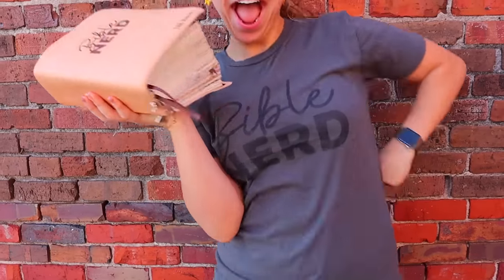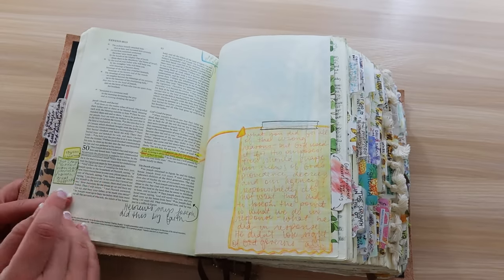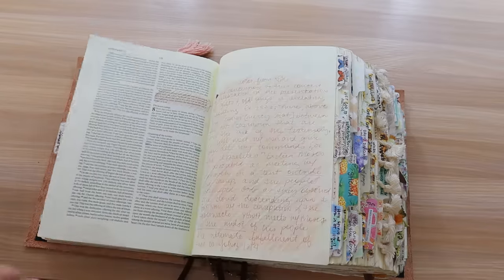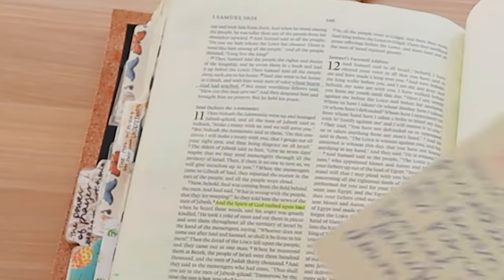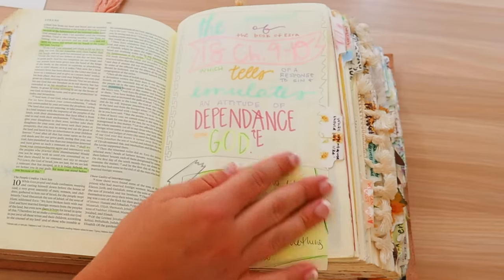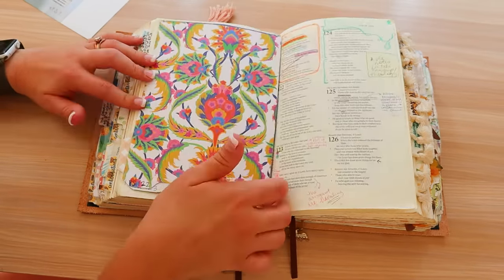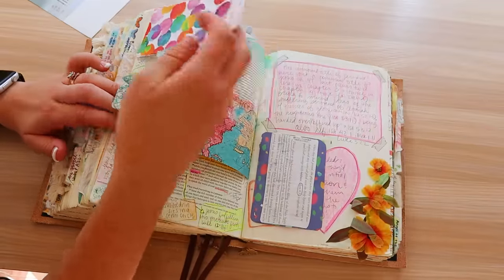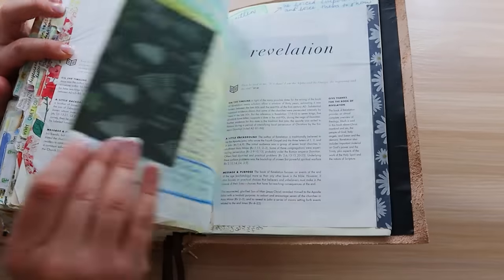INSANE Bible Journal Flip Through!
Need some Bible notes inspiration? Check out this Bible Journal Flip through, of my newly-rebound Bible!

My aim is to encourage and inspire you to have a greater Biblical understanding! And as always, my goal with my channel is to encourage and equip you to taste and see that God is SO GOOD- by growing in your relationship with the Lord in new ways every single week!

Links to the Bible study tools, resources and supplies:
Wooden Verse Memorization box
My round desk organizer for pen storage
The New Ungers Bible Dictionary
Tyndale's Bible Dictionary
Word Biblical Commentary on Galatians
NICNT The Letter to the Galatians
Bible Knowledge Commentary
The New International Commentary on the OT/NT(this is just Matt's link just search for each book of the Bible)
Strong's Exhaustive Concordance
Brown Driver Briggs Hebrew-English Lexicon
Link to my Bible on Amazon
How to Read the Bible for All it's Worth
My Bible Tote
Oxford Bible Atlas
Crayola Twistables
Moleskine Travelor Bullet Journal
"TAB" punch on sale!
Pigma Microns
Tape runner
Washi tape holder
My favorite washi tape (6 rolls for $7)
The Cultural Background study bible
The Reformation Study Bible
Evangelical Commentary on the Bible
Spurgeon's Commentary on the Psalms ("the Treasury of David")
Paul and First Century Letter Writing
Kapic's " Little Book for New Theologians"
Pilgrim Theology
My Favorite Journaling Supplies:
Pigma Micron
Erasable Pens
Bible Safe Gel Highlighters
My camera

Instagram, tiktok and twitter: @howtofaithalife

How to Faith a Life